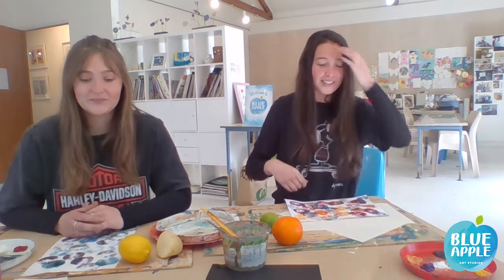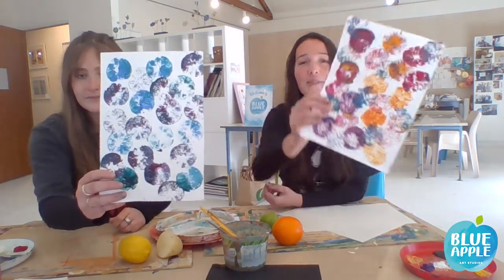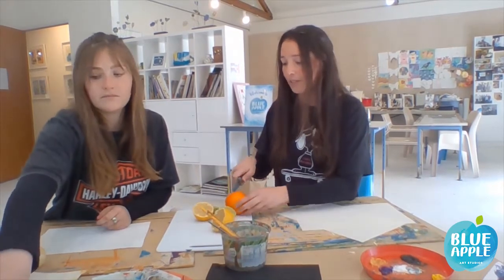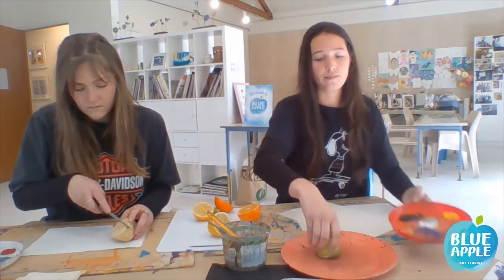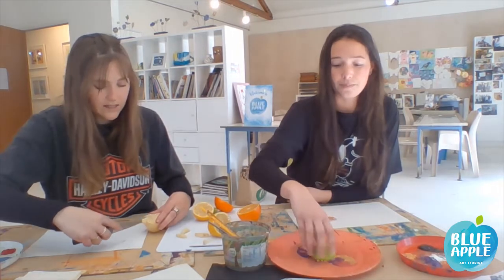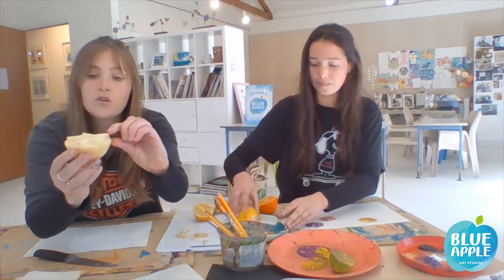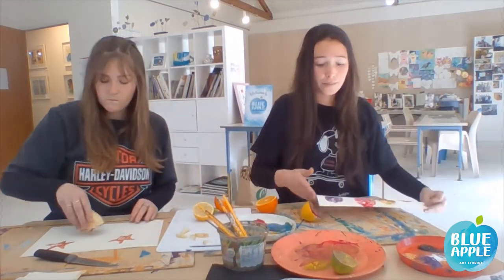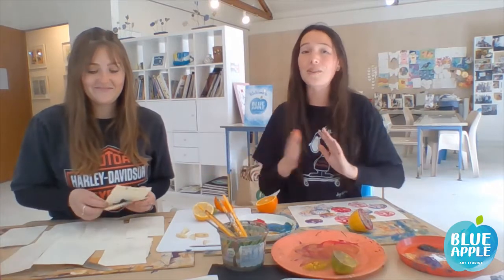Blue Apple Art Studios - Fruit and Veggie Print Tutorial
Join Bethany and Kirsten as they walk you through how to create art prints by using fruit and vegetables from your home.